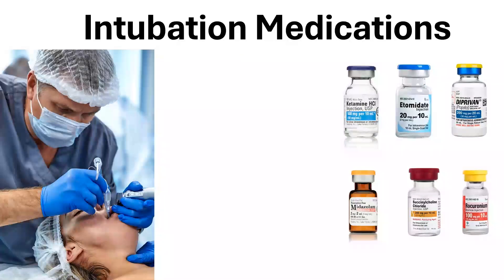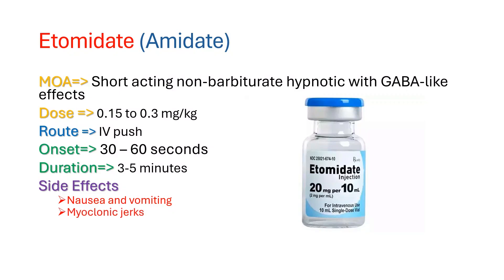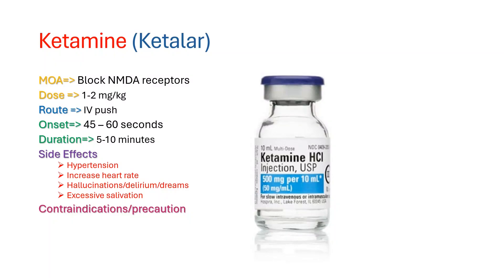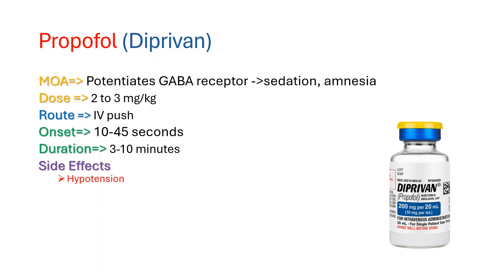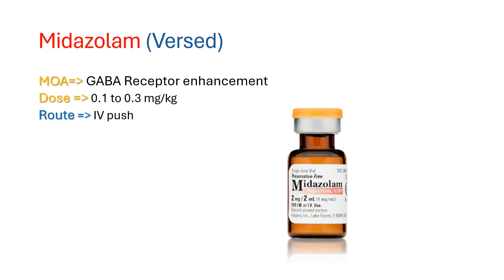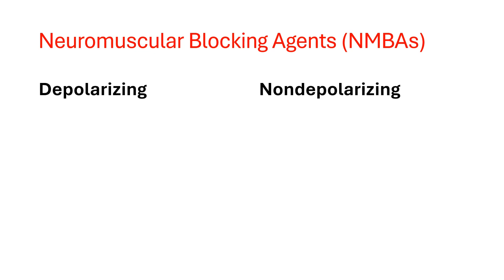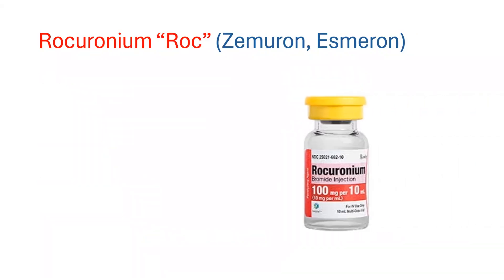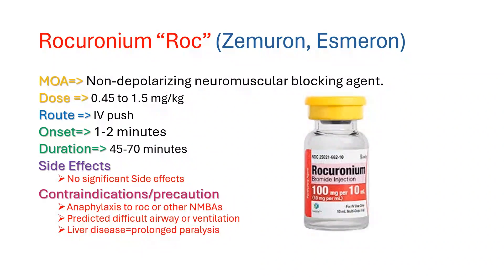Rapid Sequence Intubation Drugs (RSI): Emergency medications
Learn about the medications used in rapid sequence intubation in this informative video. From sedation to paralytics, we'll review the drugs you need to know for successful intubation procedures.
The most commonly used sedatives and paralytics in endotracheal intubation include etomidate, ketamine, propofol, midazolam, succinylcholine and rocuronium.